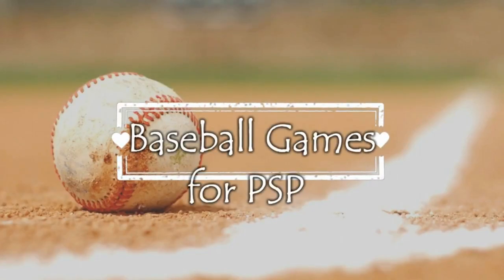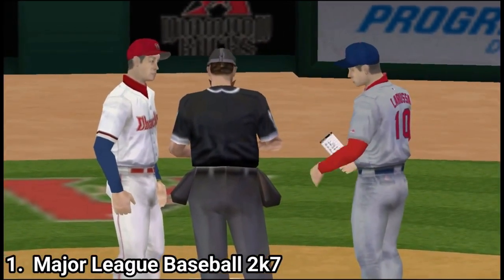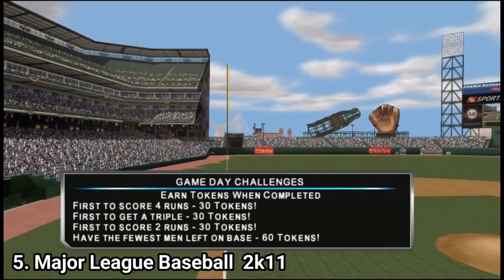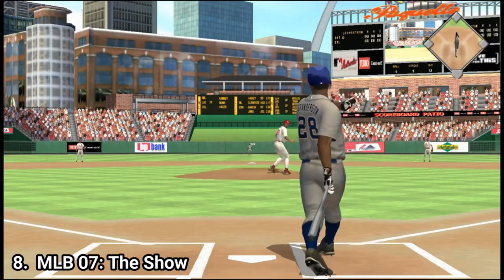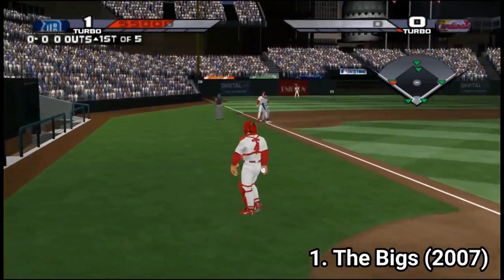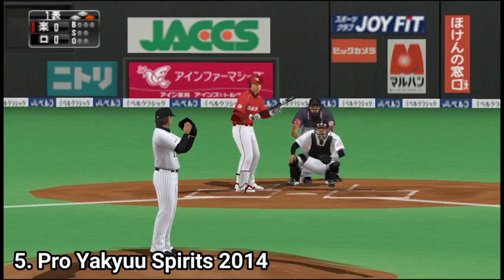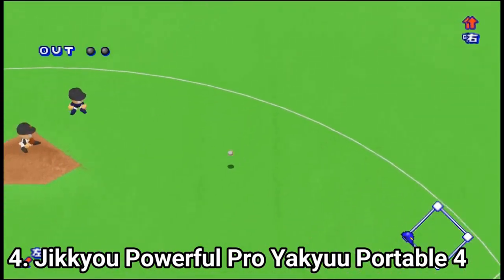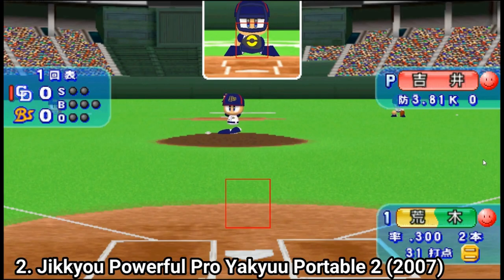All Baseball Games for PSP Review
Here is a list of all Baseball Games on the SONY PSP:
1. MVP Baseball
2. MLB
3. MLB 2k6
4. MLB 2k7
5. MLB 2k8
6. MLB 2k9
7. MLB 2k10
8. MLB  2k11
9. MLB 2k12
10. MLB 06: The Show
11. MLB 07: The Show
12. MLB 08: The Show
13. MLB 09: The Show
14. MLB 10: The Show
15. MLB 11: The Show
16. The Bigs (2007)
17. The Bigs 2 (2009)
18. Pro Yakyuu Spirits 2010
19. Pro Yakyuu Spirits 2011
20. Pro Yakyuu Spirits 2012
21. Pro Yakyuu Spirits 2013
22. Pro Yakyuu Spirits 2014
23.  Jikkyou Powerful Pro Yakyuu Portable (2006)
24.  Jikkyou Powerful Pro Yakyuu Portable 2 (2007)
25.  Jikkyou Powerful Pro Yakyuu Portable 3 (2008)
26.  Jikkyou Powerful Pro Yakyuu Portable 4 (2009)
27.  Jikkyou Powerful Pro Yakyuu Portable 2010
28.  Jikkyou Powerful Pro Yakyuu Portable 2011
29.  Jikkyou Powerful Pro Yakyuu Portable 2012
30.  Jikkyou Powerful Pro Yakyuu Portable 2013

Chapters:
0:00 Intro
0:05 MVP Baseball
1:05 MLB series
12:21 The Bigs series
14:02 Pro Yakyuu Spirits series
17:11 Jikkiyou Powerful Pro Yakyuu Portable series